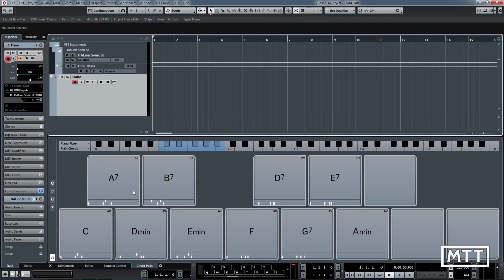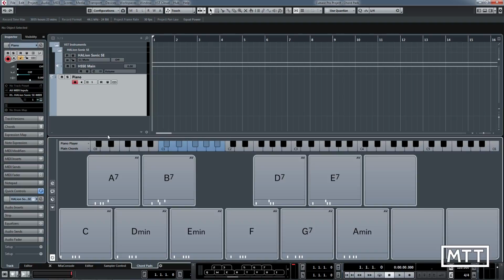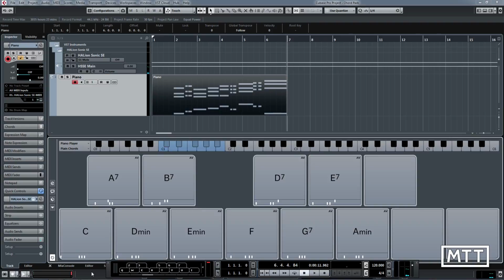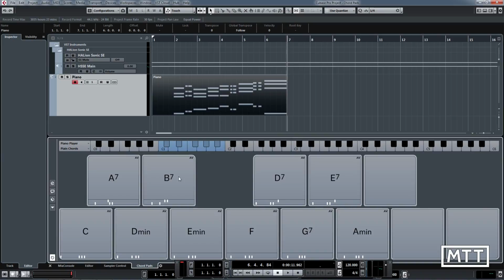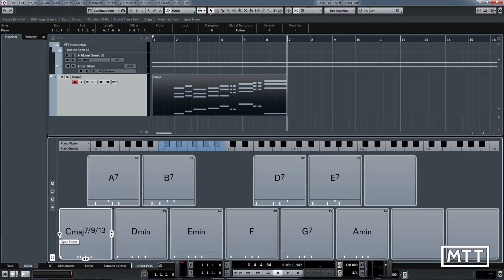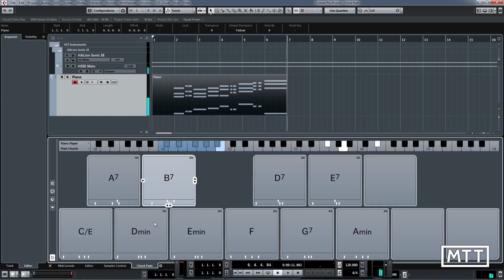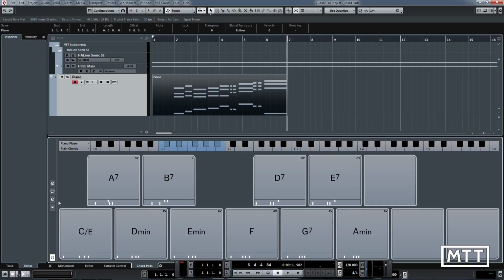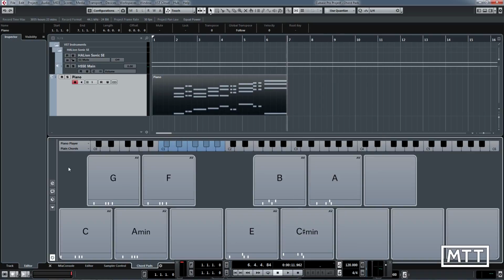Cubase Skills: Chord Pads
A tour of the facilities and some of the possibilities in Cubase's Chord Pads section, allowing the quick and easy generation of chord progressions, even when you don't have access to a full MIDI keyboard.